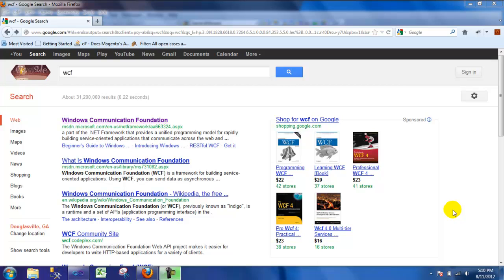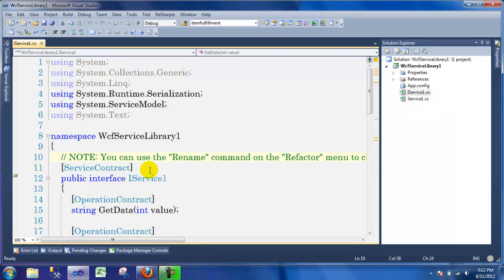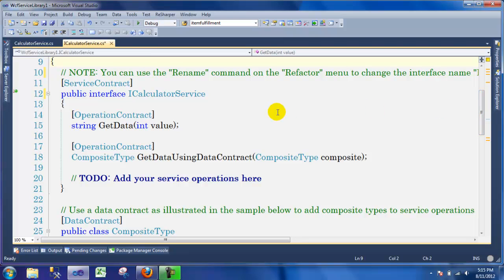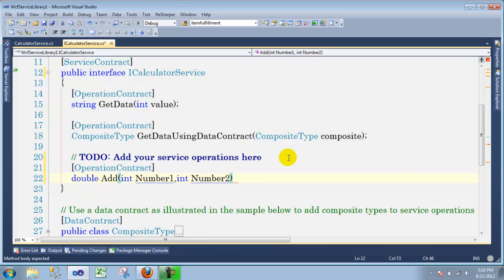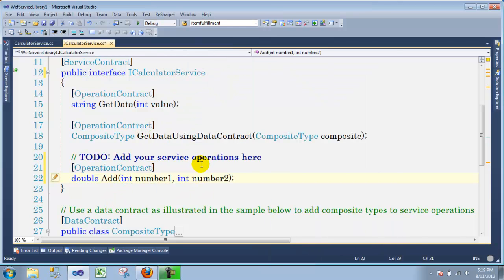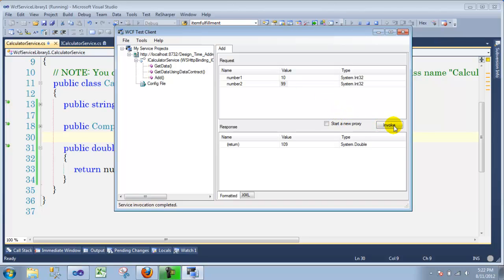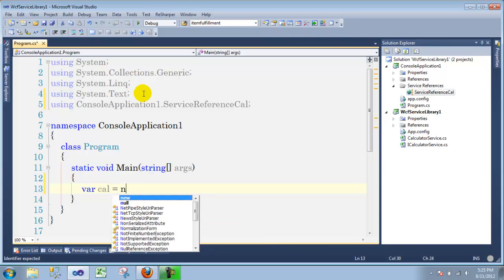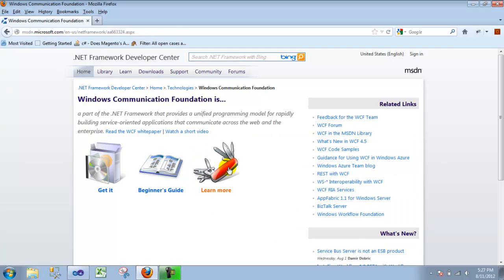How to build a WCF Service and use it from a client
On this video I will show from zero how to start your wcf project and to add a service to allow your client to use it from a console application.